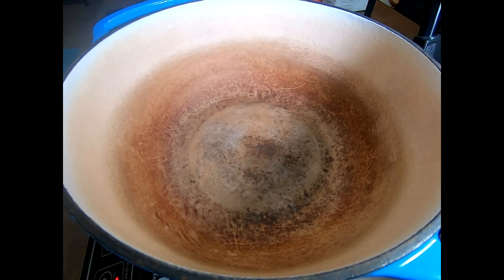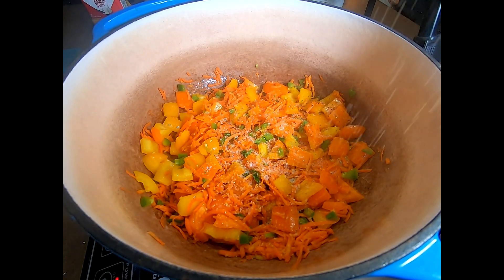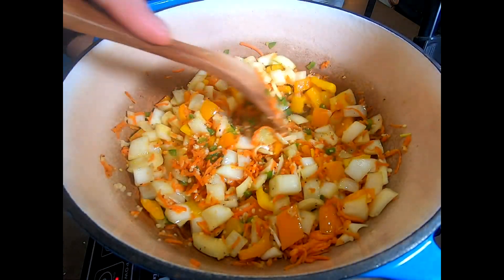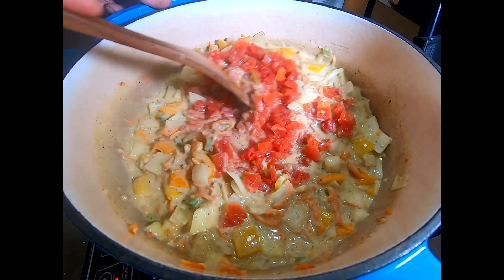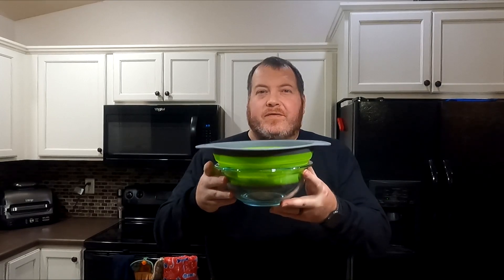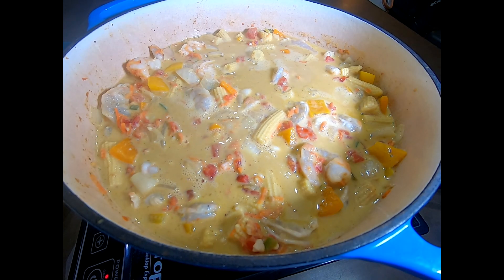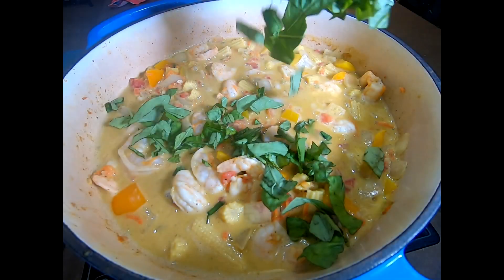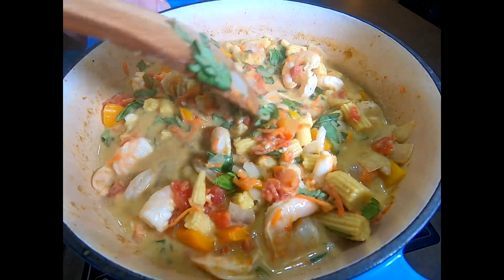Thai Shrimp Curry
Today's video is a quick demonstration of how to make a delicious Thai Green Curry with Shrimp and Fresh Veggies!